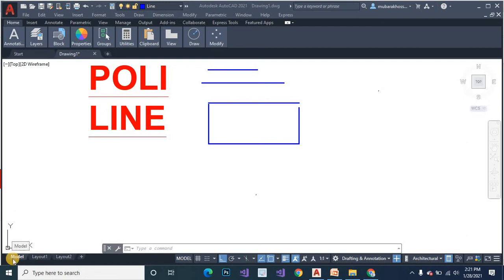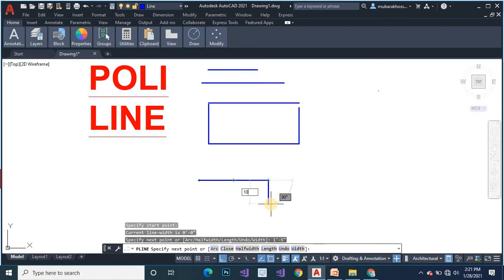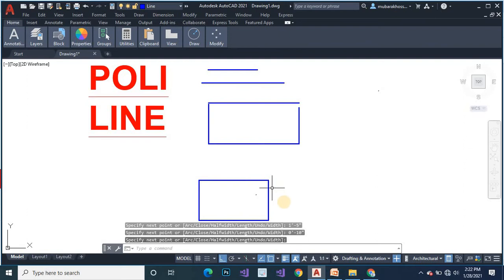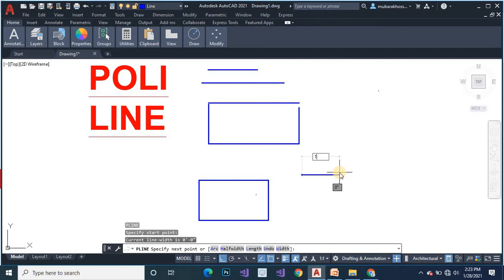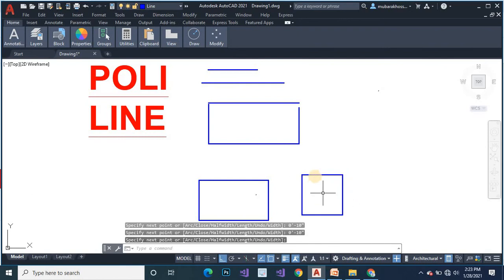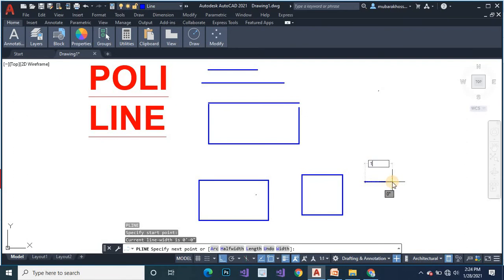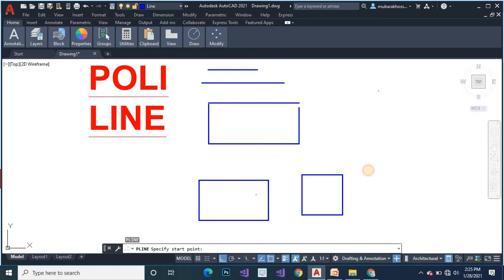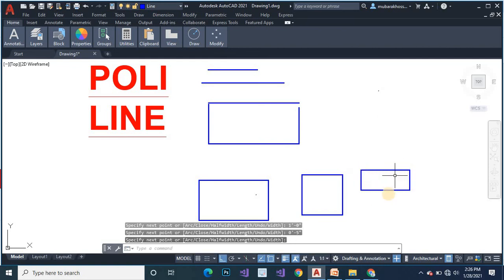How can create Poli Line|| Poli Line Command||Autocad2021||Lecture_03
Tec Software Doctor Pro(TSDP) || Md Mubarak Hossain
This is technology and educational video.If you start to ABC ,you follow  "Tec Software Doctor Pro" channel as a software development tutorial channel.By following this tutorial you can use autocad command easily. It is 100% for beginner.